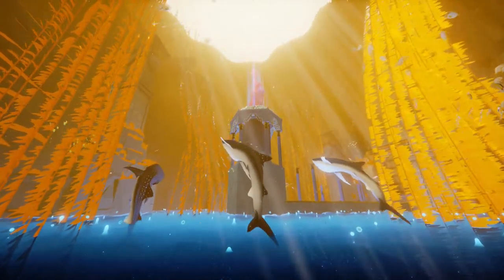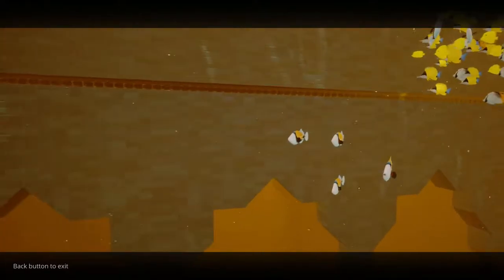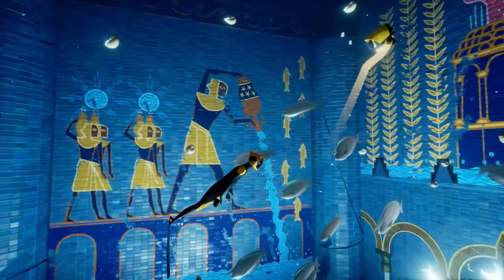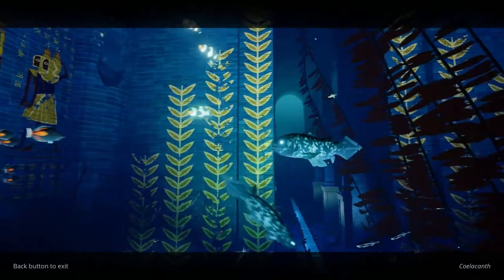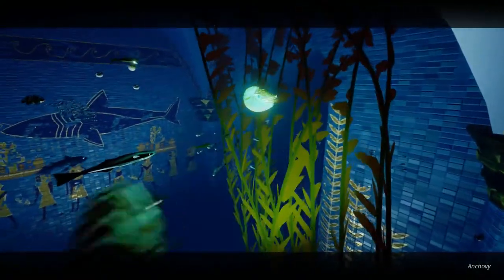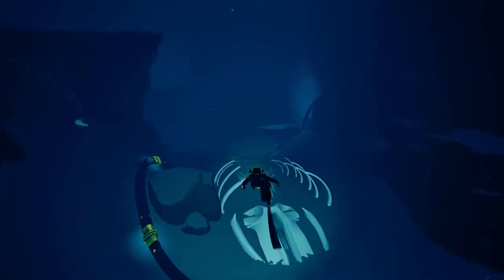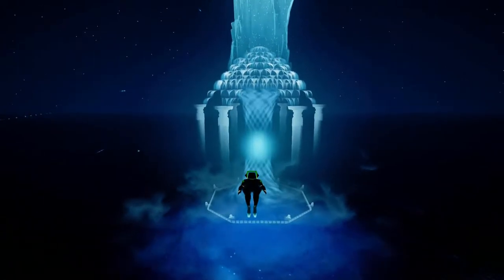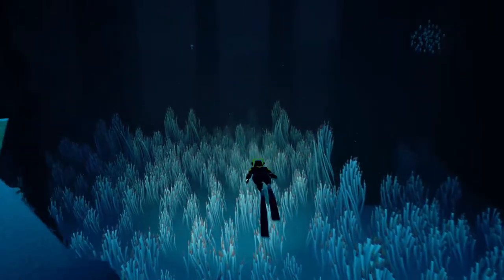Let's Play: ABZÛ - Part: 3 [PC][HD] 1080p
I came here to relax and chew bubblegum...

But, I'm all out of bubblegum and this ain't relaxing anymore! It's still beautiful, but the encounters I'm getting in this episode seem more dangerous than I could've imagined...

Not going to spoil anything here, but the waters hide far more secrets and surprises than fish alone...

Hope you've enjoyed this upload. It really helps them out. Peace. :-)